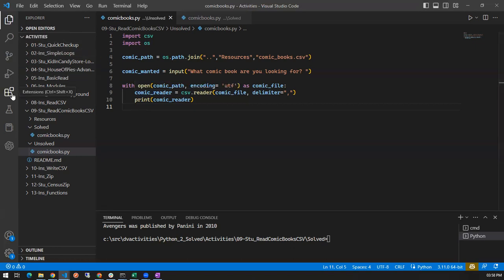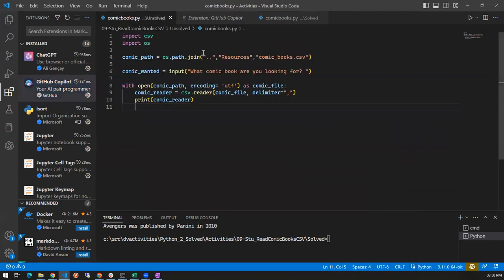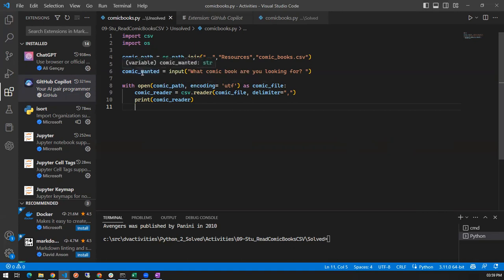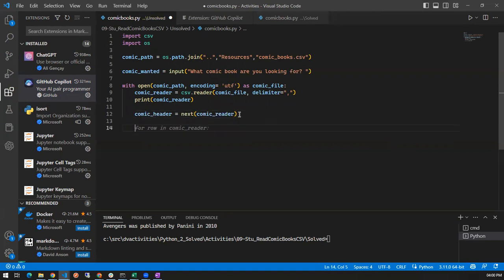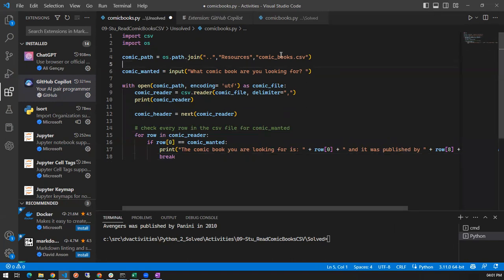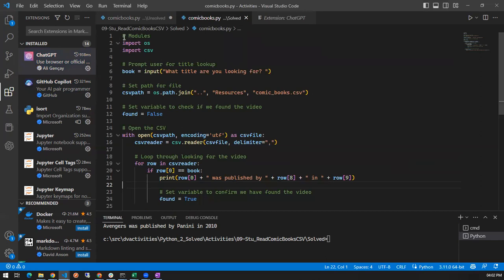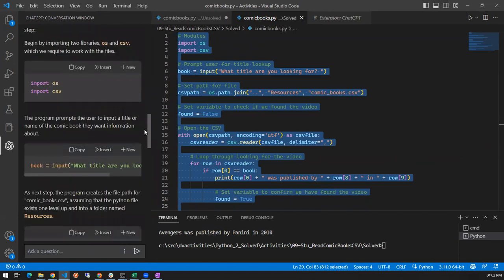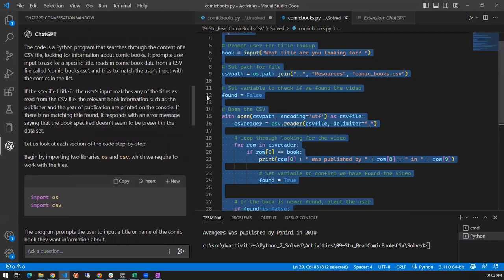AI-powered helpers in VS Code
In this video, i will demonstrate two AI-powered companions that you can use in VS Code: Github Copilot and ChatGPT.